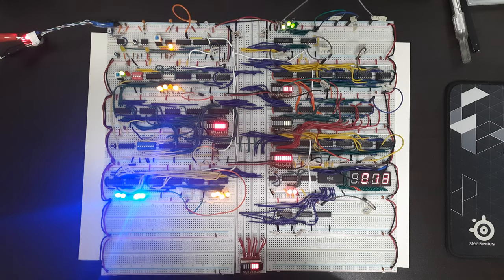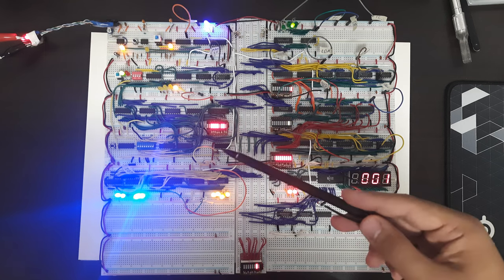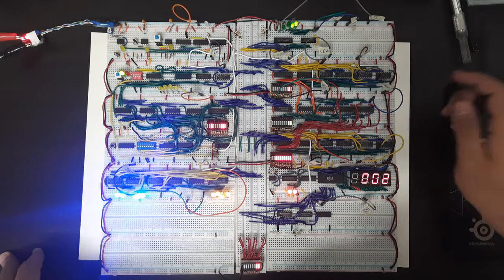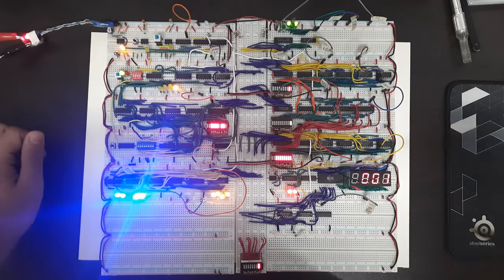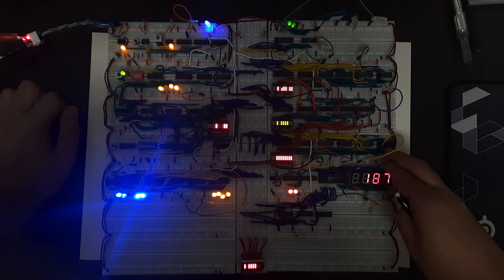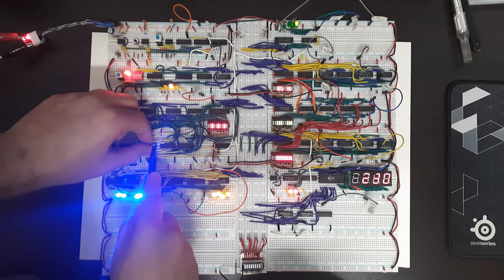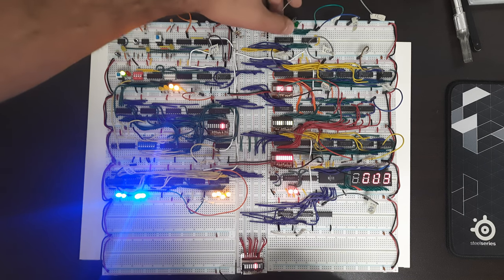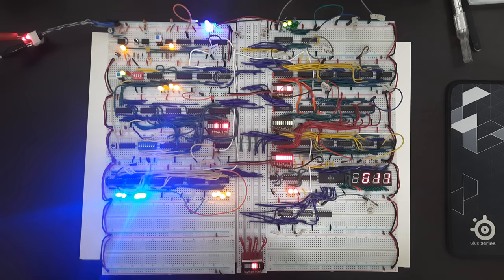Day 8.5: 8Bit Breadboard Computer Semi-Final Checkpoint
This is a checkpoint after building almost all of the modules except the CPU control module!

So far, I've built:
 - The Clock
 - A, B, Sum, Output, and Instruction registers
 - ALU
 - Program Counter
 - RAM Module: Memory Address Register, Memory Data Register, and RAM
 - Output Module
 - The Bus

All of these components are connected and are working but require manual control to do anything useful. The next step is connected CPU logic to do this automatically and be able to run instructions on it!

I also explain at the end, around 8:39 why the bus had some issues in the last Twitter post!